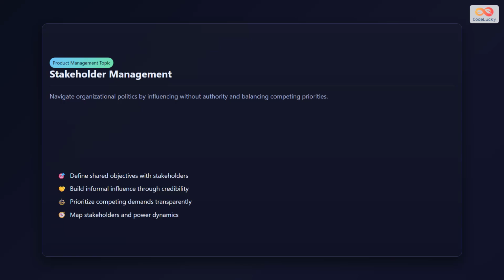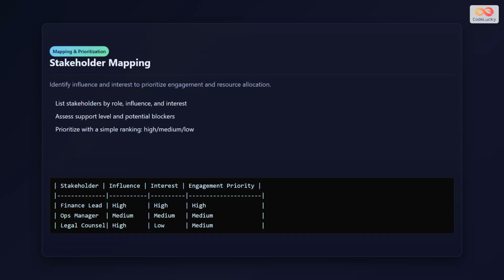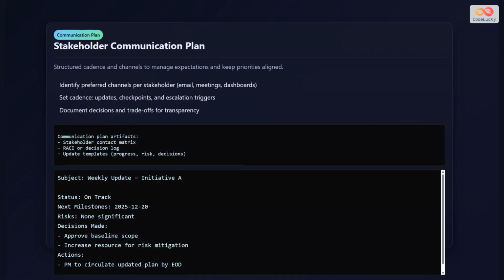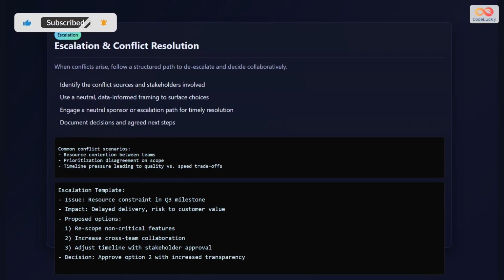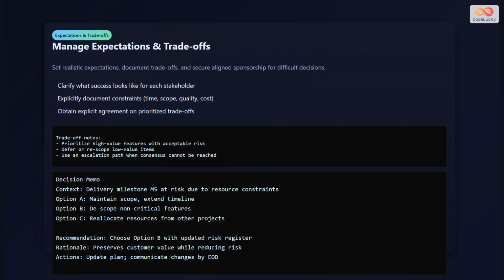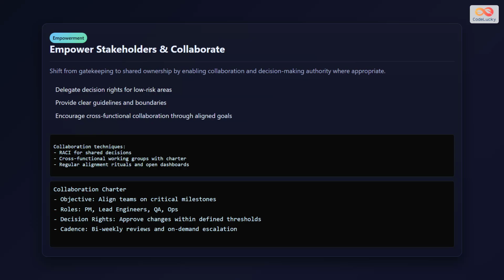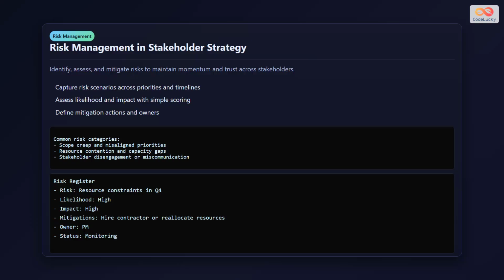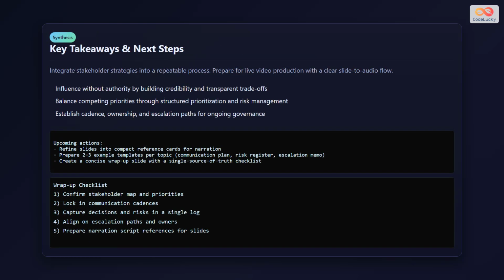Stakeholder Management for Beginners: 10 Key Strategies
🚀 Master stakeholder management fundamentals with this complete beginner's guide!

Learn how to identify stakeholders, map their power and interest, craft communication strategies, and influence without authority. Discover prioritization frameworks, risk management techniques, and collaboration best practices that deliver results.

Perfect for project managers, team leads, and anyone navigating complex relationships. Build trust, reduce conflicts, and achieve your goals through structured stakeholder engagement.

✅ 10 essential strategies explained step-by-step
✅ Real-world frameworks and templates
✅ Practical risk management and decision-making

Chapters:
00:00 - Stakeholder Management Fundamentals
00:27 - What is a Stakeholder?
01:02 - Stakeholder Mapping Framework
01:43 - Stakeholder Needs & Expectations
02:26 - Communication Strategy & Cadence
03:11 - Influence Without Authority
03:51 - Prioritization & Trade-offs
04:37 - Stakeholder Empowerment & Collaboration
05:19 - Risk Management in Stakeholder Strategy
06:02 - Key Takeaways & Next Steps
06:52 - Outro